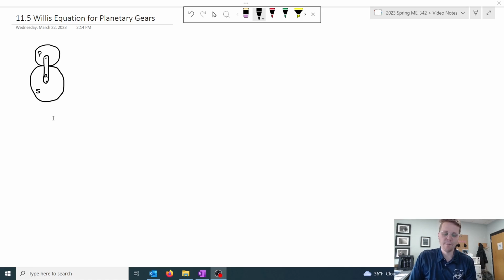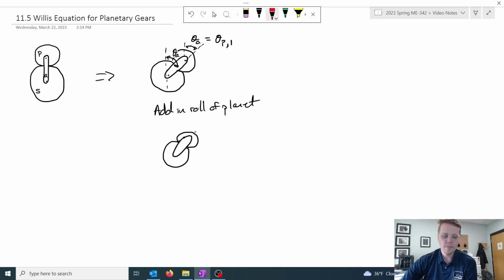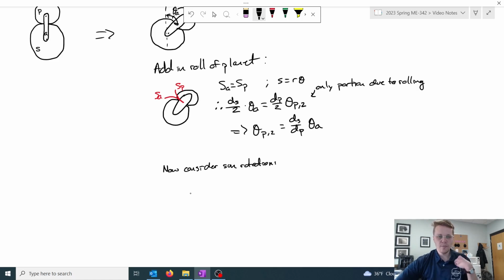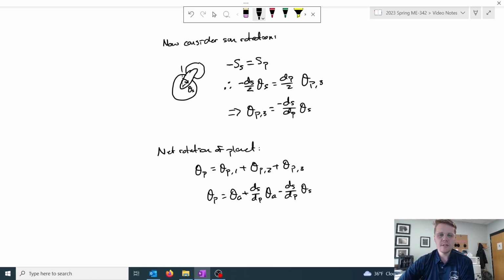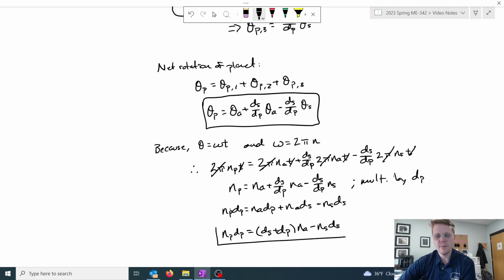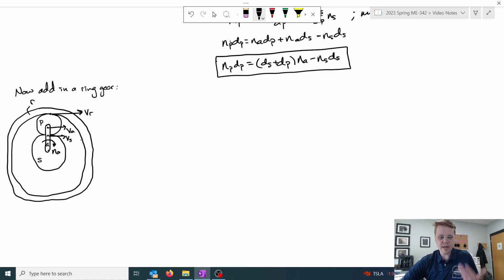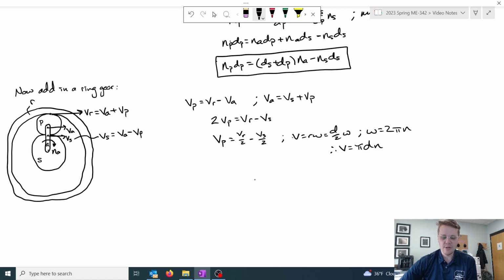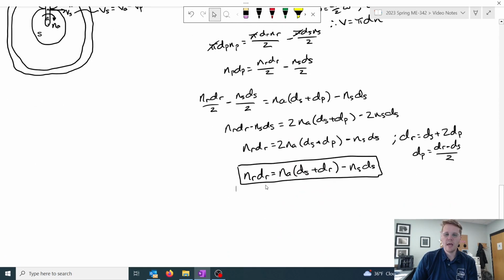Willis Equation for Planetary Gears - Machine Component Design